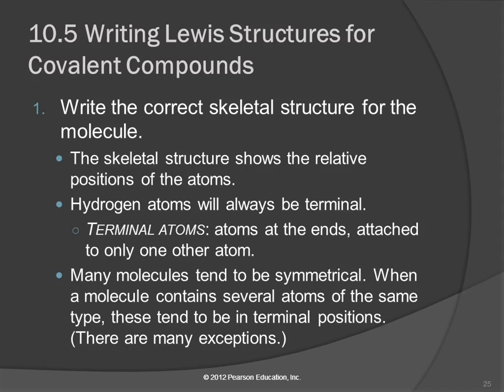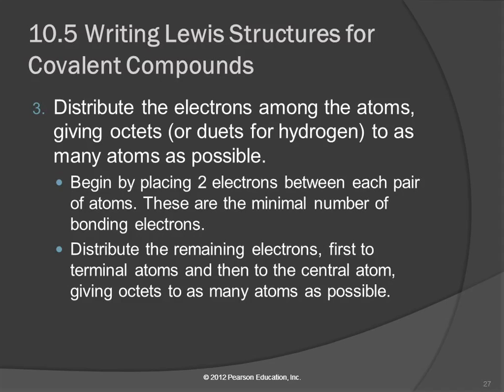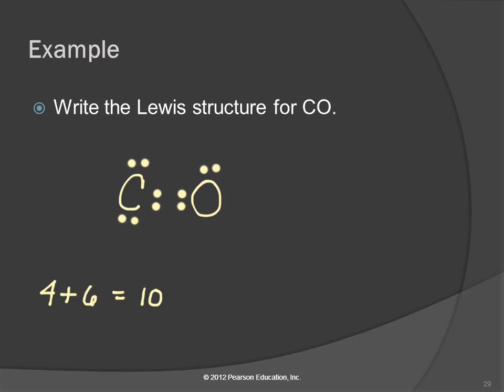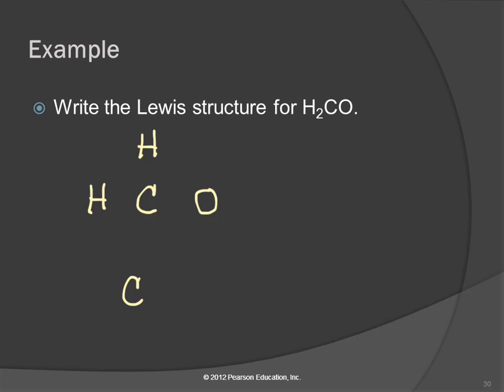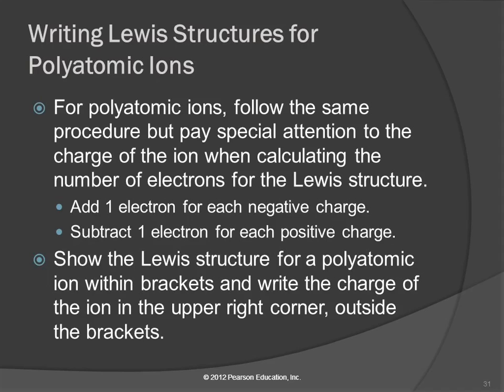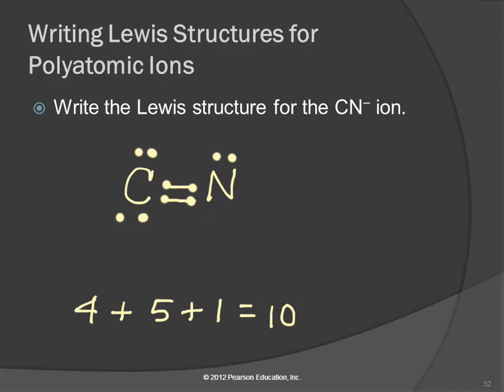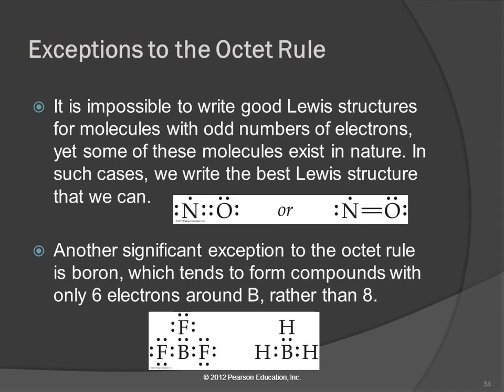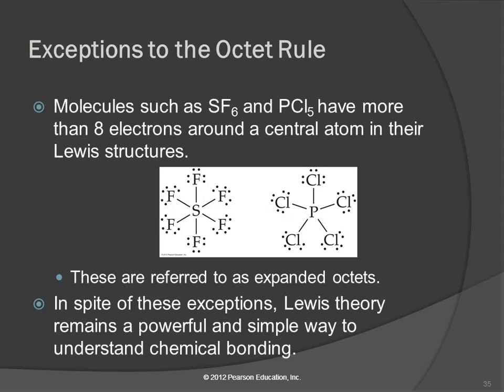3A 10.5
10/7/14 lecture at FCC